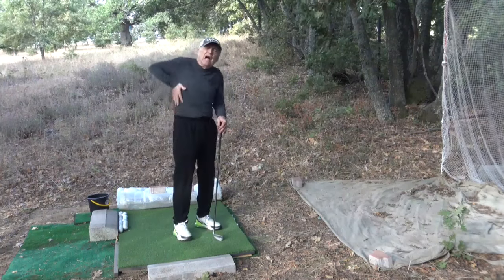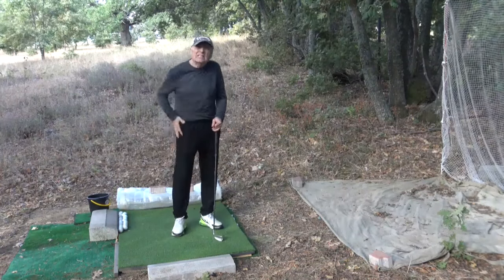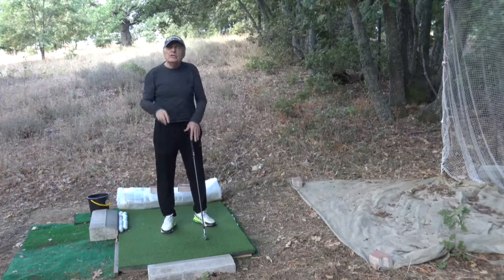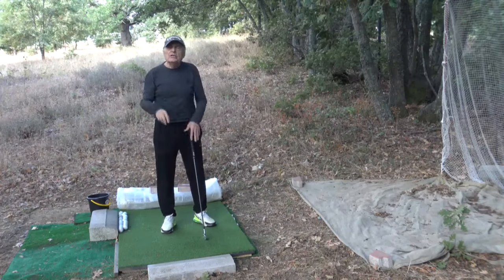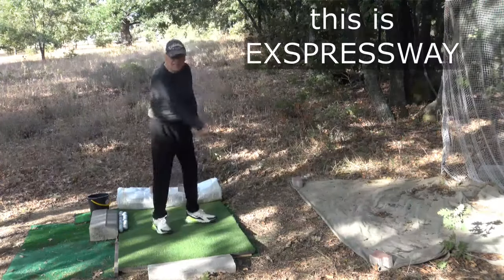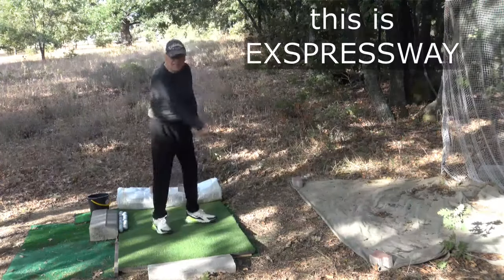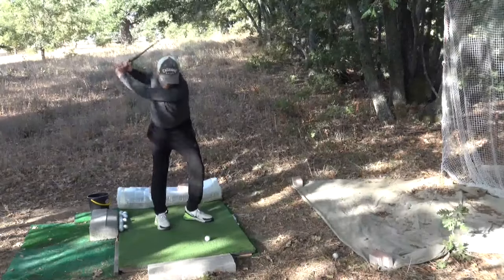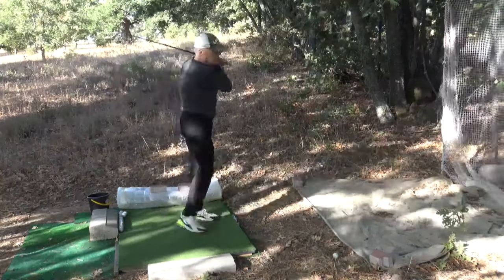( fred couples ) get ( TRAIL HIP LINE) almost ( STRAIGHT) in downswing golfswing 2024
end backswing , the top, is the cross road in golf swing.
from the top to impact you have got 2 routes:
1- LABYRINTH
2- EXSPRESSWAY
in this video how to remain off labyrinth and travelling always in exspressway
are beimng discussed.

( gravity golf) ( FRED COUPLES) get ( TRAIL HIP LINE) almost ( STRAIGHT) in downswing glfswing 2024